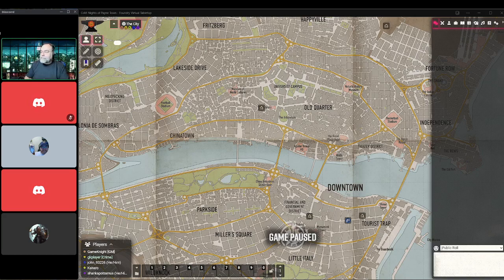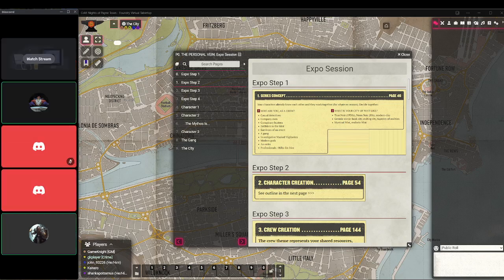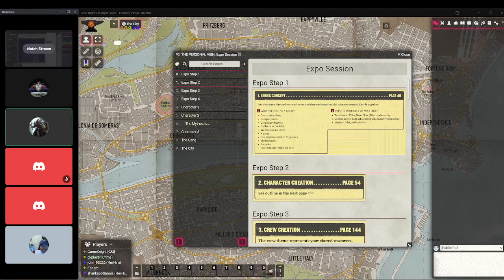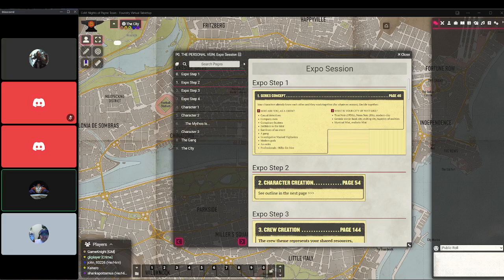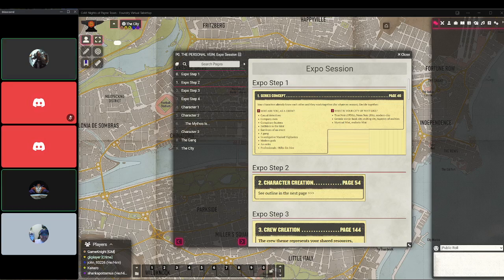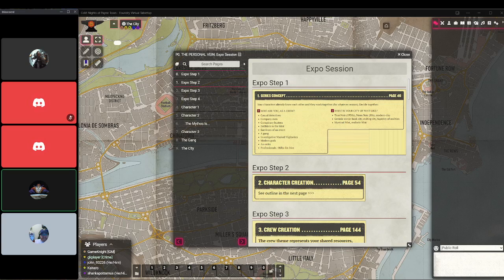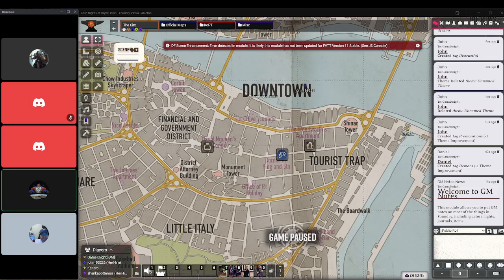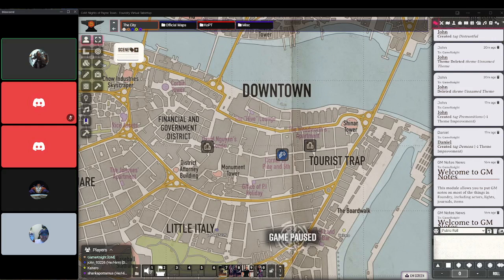CoM NoPT Expo Session - S01E00 - Actual Play | GameKnight's Demesnes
As we reboot the campaign to start again with all new character (and some new players), we run through the full move of The Exposition Session. :)